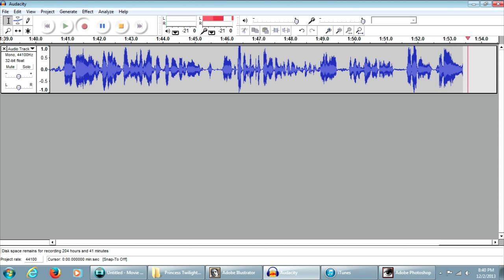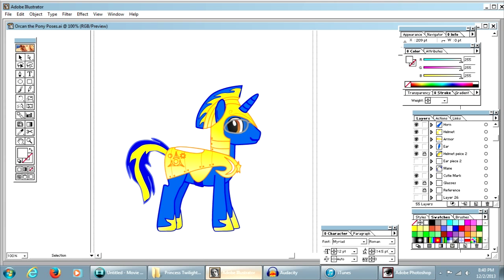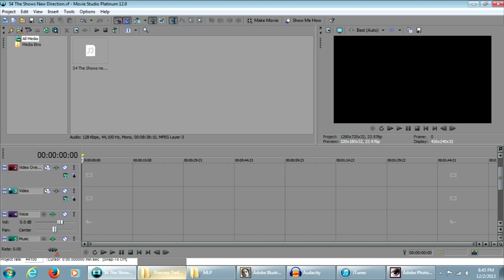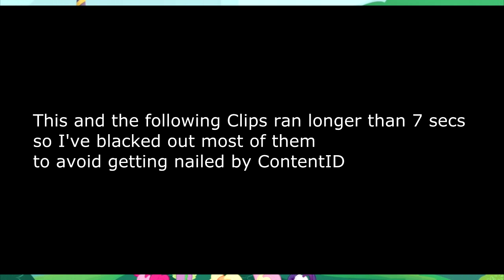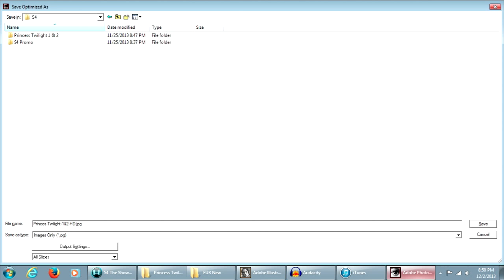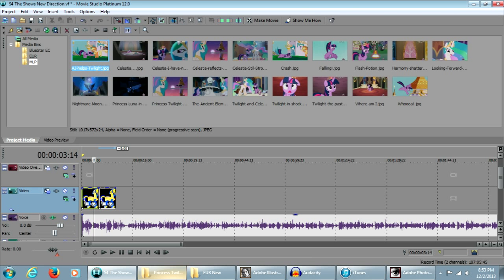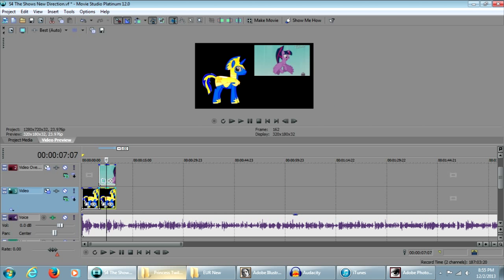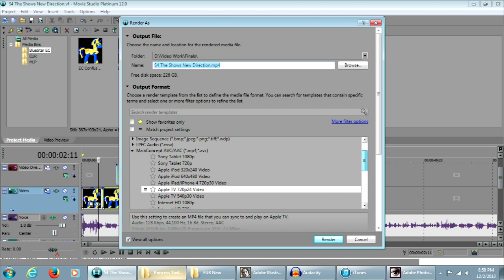How to Make Focus On Videos with Sony Vegas Movie Studio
My attempt at showing how to make a Focus on Video using Sony Vegas Movie Studio Platinum. Sadly there were quite a few mistakes but I've been trying to make a video like this for a while, but anyway I hope you enjoy and hopefully learn something.